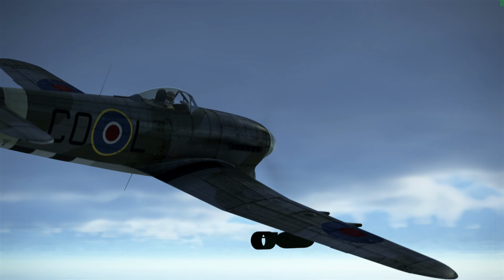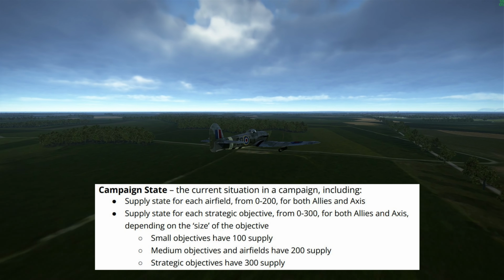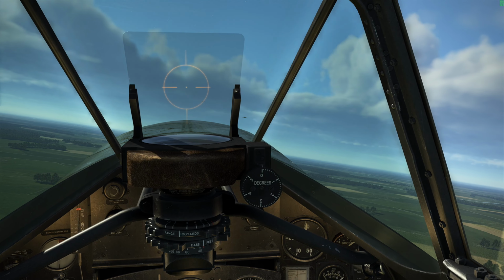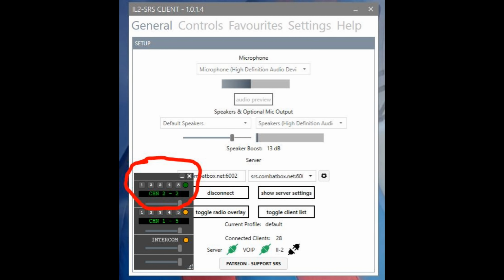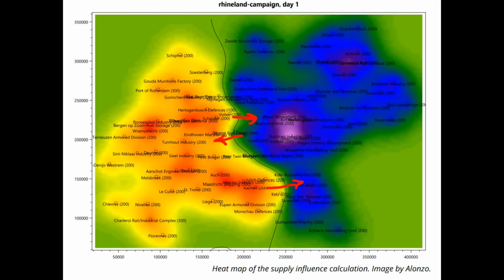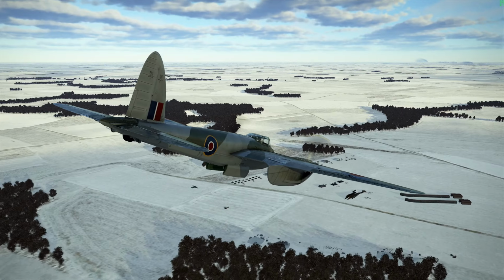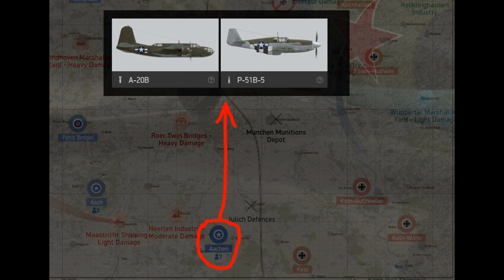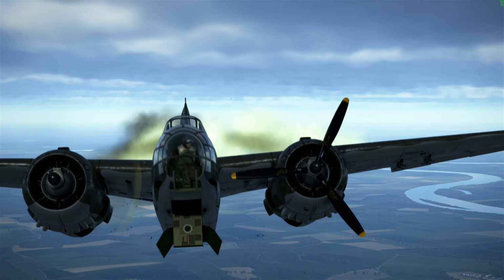(141) IL2- Combat Box's Dynamic Campaign - Apollo Project, Playtest and Walkthrough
The guys at Combat Box have done it again! Surpassed expectations once more with the introduction of their exciting Dynamic Campaign. This video is an audio walkthrough of the concepts, rules and dynamics of the game. As a beta version it needs your active involvement to develop it into an awesome challenge for players of all levels.

No English? No Problem! : Note: To watch these videos with subtitles in your language: start video, click CC (closed captions), click Settings, click auto translate. Enjoy!